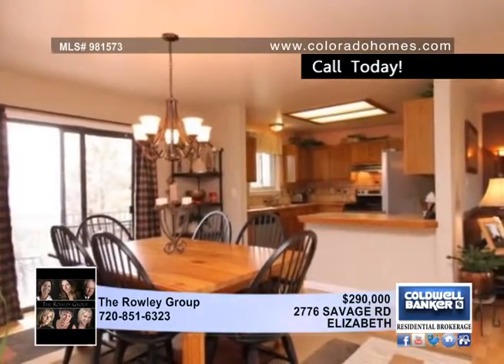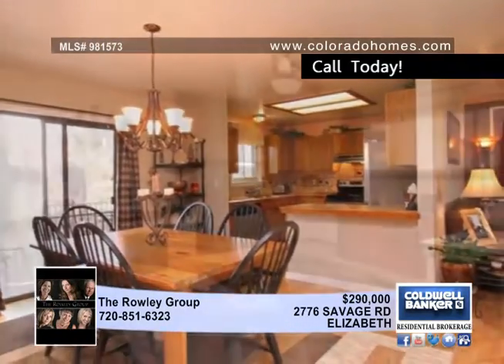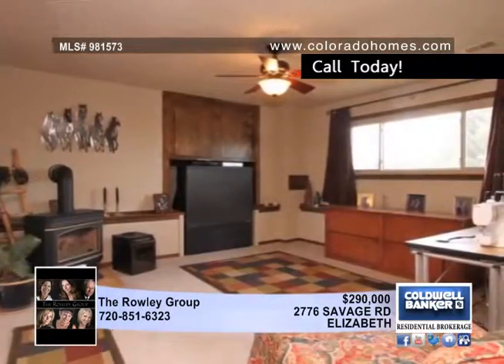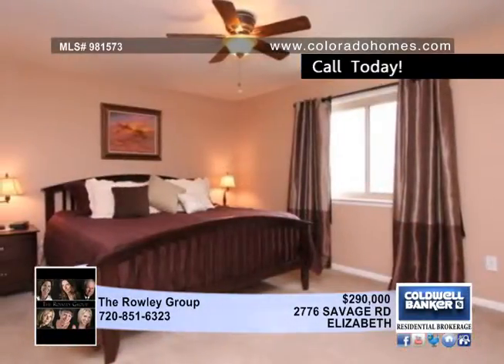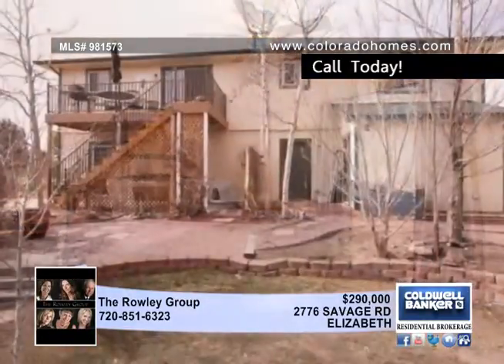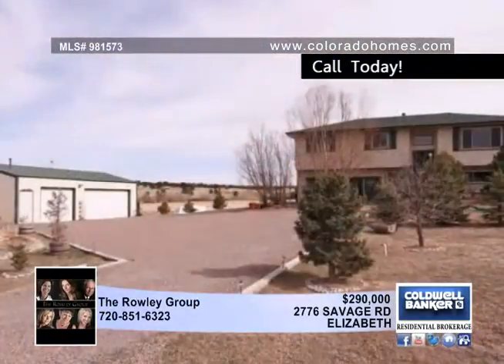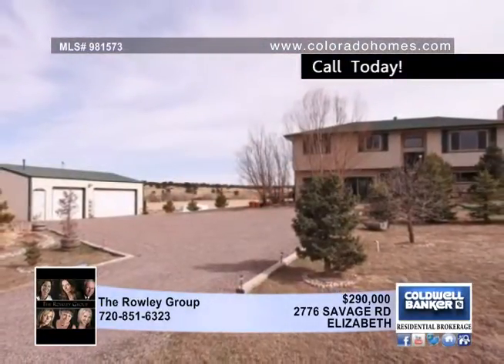Home for sale in ELIZABETH, CO | $290,000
GORGEOUS UPDATED HOME FEATURES NEW SIDING, NEW WINDOWS, NEWER STAINLESS STEEL APPLIANCES, NEWER FURNACE & WATER HEATER, DETACHED 3-CAR GARAGE WITH WATER, HEAT & ELECTRICITY (CAN BE USED AS A BARN), REMODELED MASTER BATH, MOTHER-IN-LAW QUARTERS ON LOWER LEVEL, NEW CARPET & PAINT, GREAT OUTSIDE FIREPLACE & VERY PRIVATE YARD! BRAND NEW ROOF, NEW 6 PANEL DOORS, FRESH PAINT & A NEW TREX DECK TOO!  ITS ALL BEEN DONE FOR YOU, JUST MOVE IN!! SHOWS BEAUTIFULLY & PRICED FOR QUICK SALE!